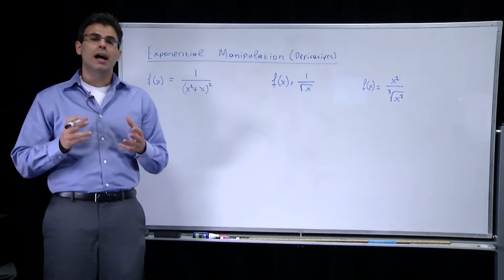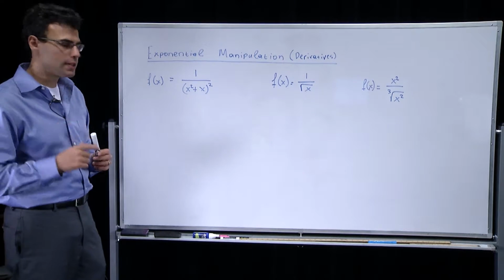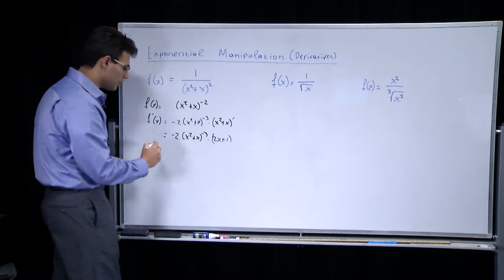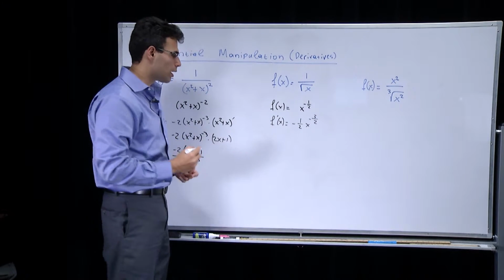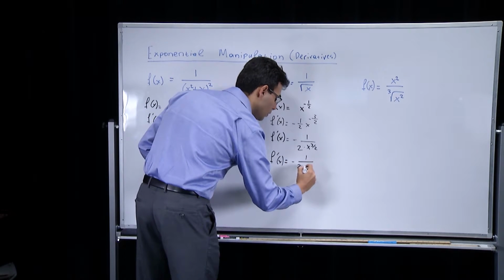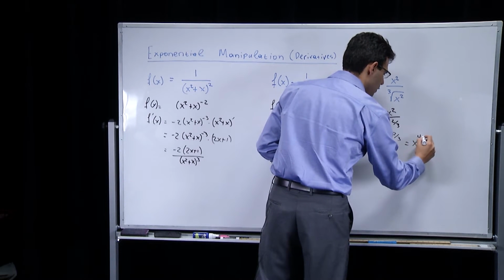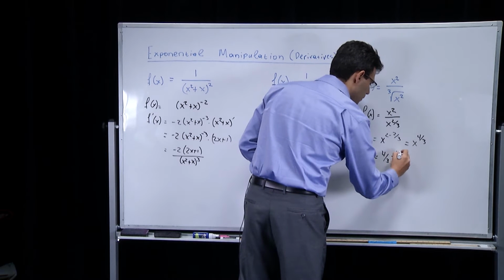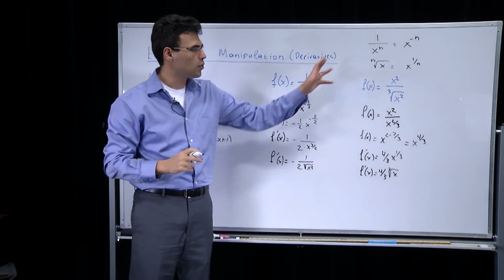Exponential Manipulation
Watch an online lecture by Dr. Thanos on Exponential Manipulation